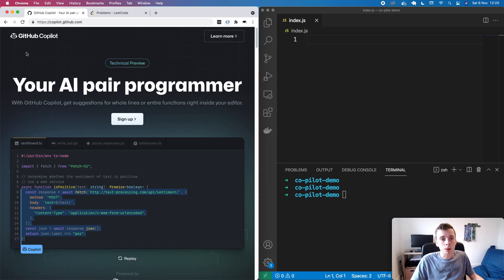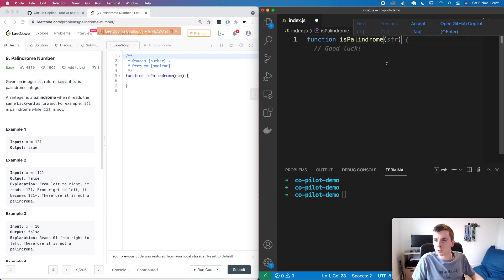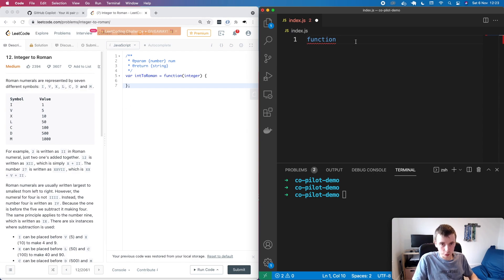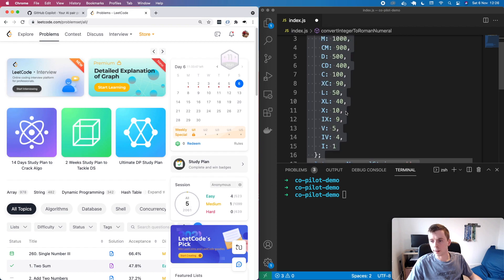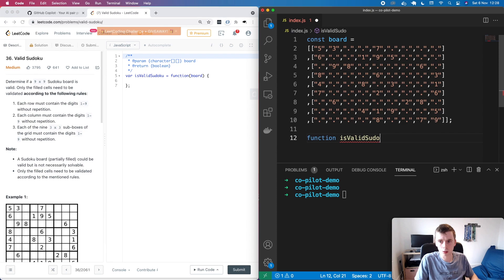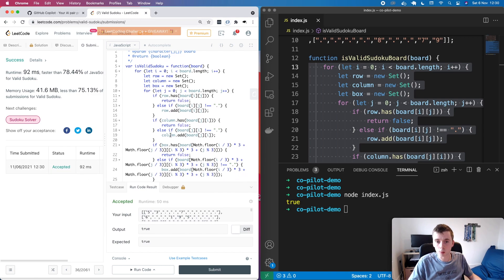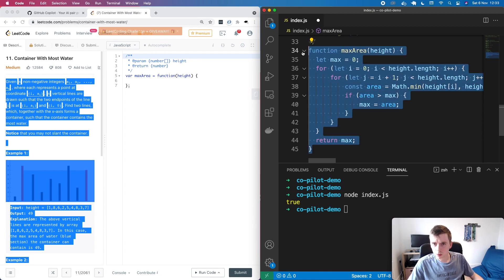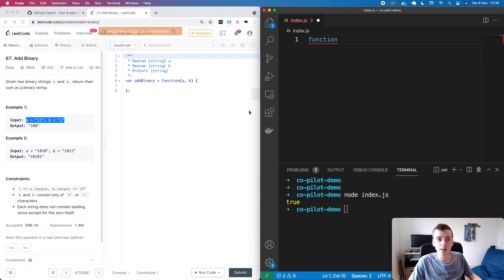GitHub Copilot vs Leetcode Interview Questions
Is GitHub Copilot going to change the way we work? Today, I try to put Copilot against some easy & medium questions on Leetcode to see how it performs. If you'd like to try Copilot out, you can sign up